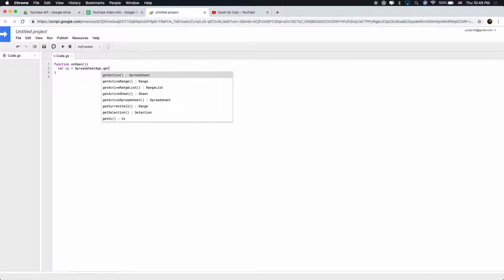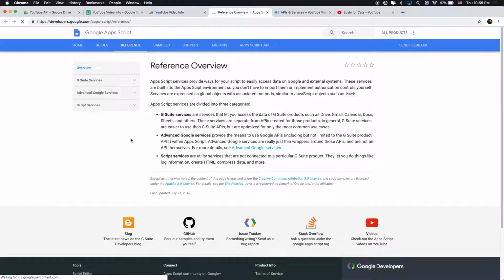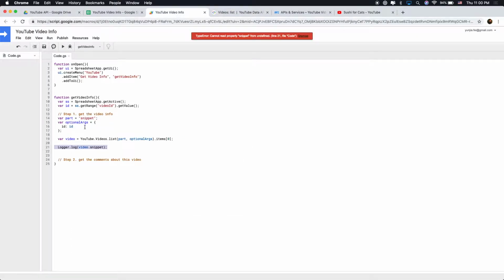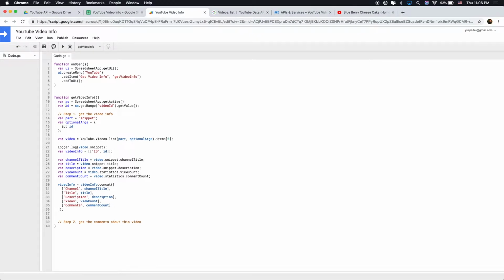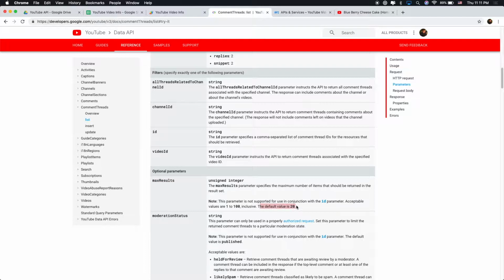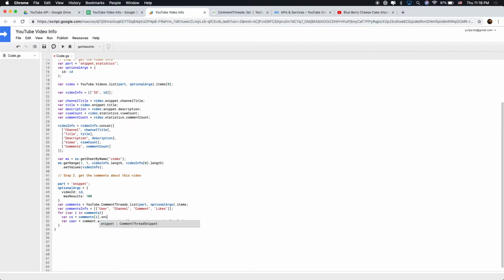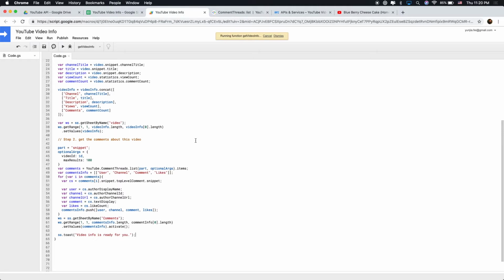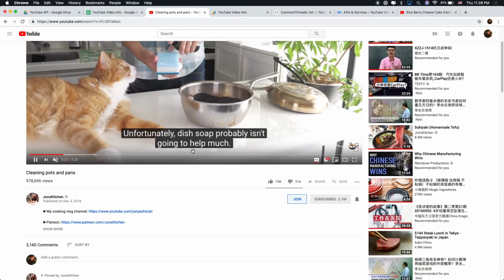GAS-015 Pull YouTube Video Data into Google Sheets with Apps Script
Upwork: ashton_fei
Wechat: ashton_fei